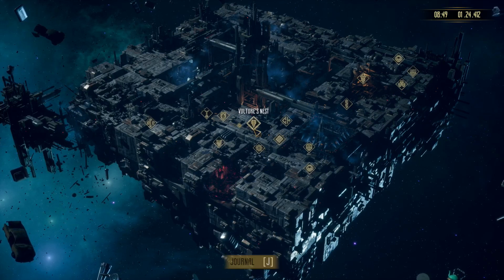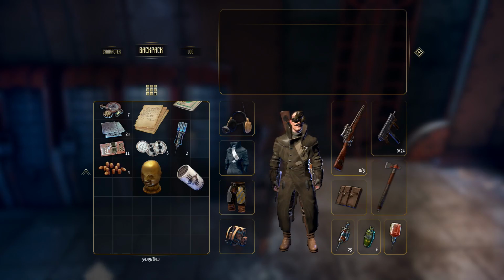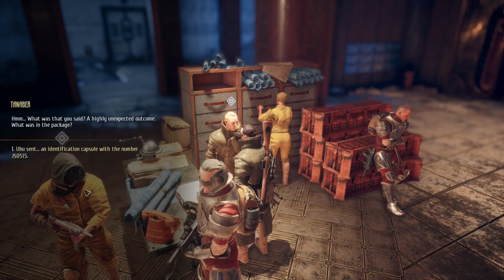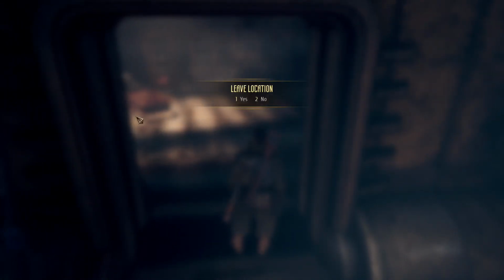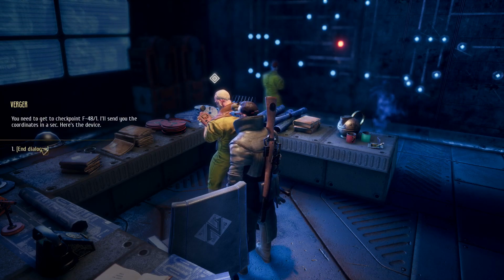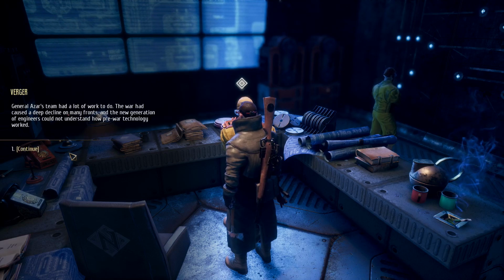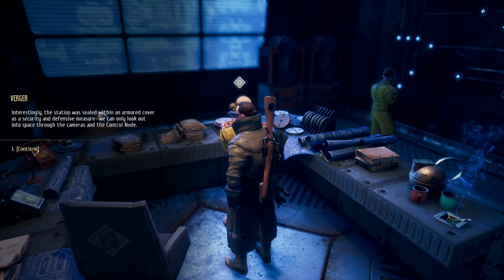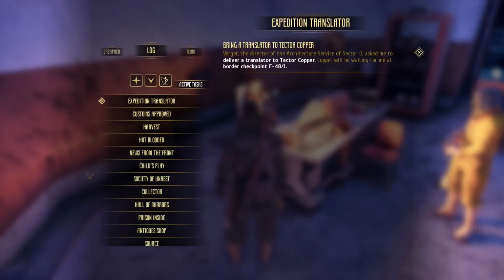Megalithic what? Fight me! - Let's Play INSOMNIA: The Ark #73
INSOMNIA is a dieselpunk sci-fi RPG about the slowly degrading remnants of human society attempting to survive on an abandoned space metropolis. Sounds pretty Fallout-y, but it's an action RPG, so a bit different. In the words of the developer, we'll develop our character, explore lovingly handcrafted locations, interact with peculiar NPCs and factions and try to stay alive in a brutal world.